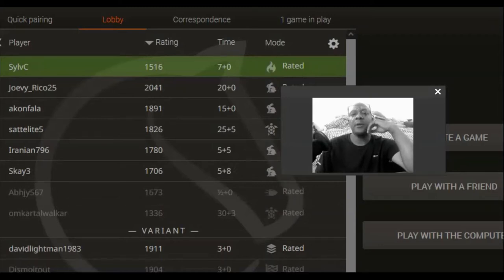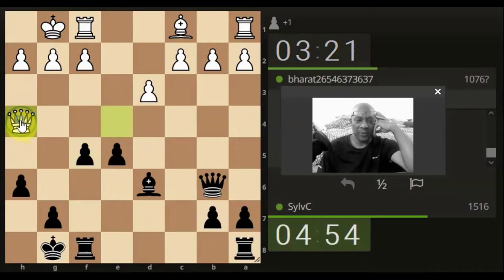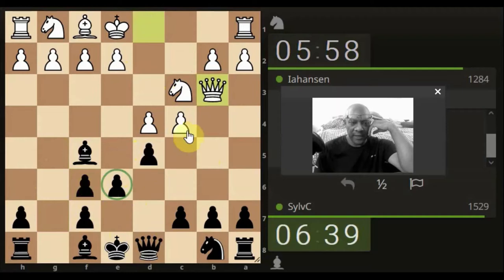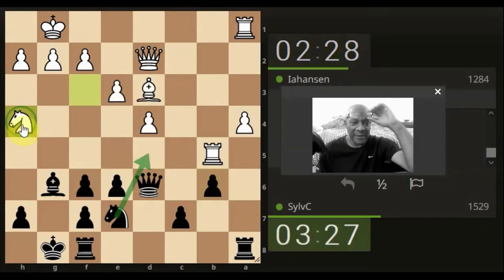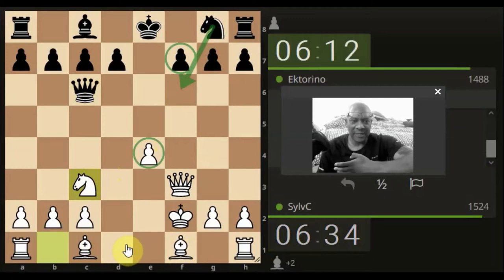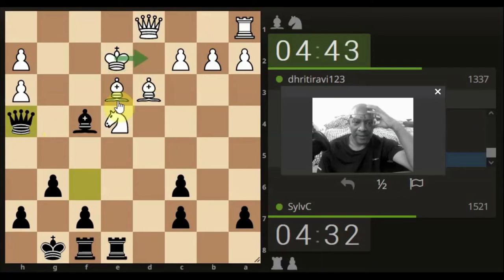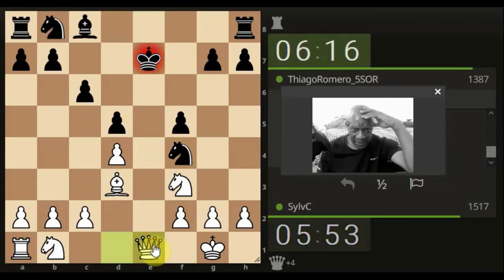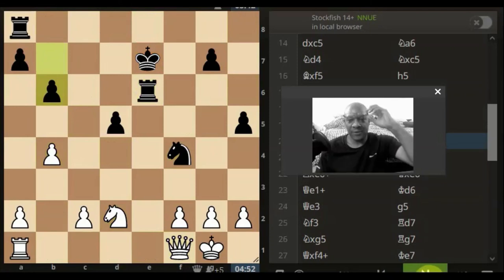Mastering ELO 1500 Chess ep2